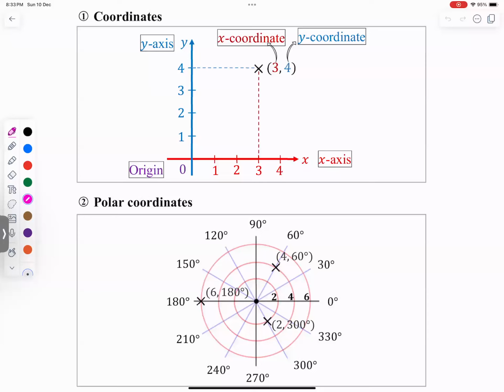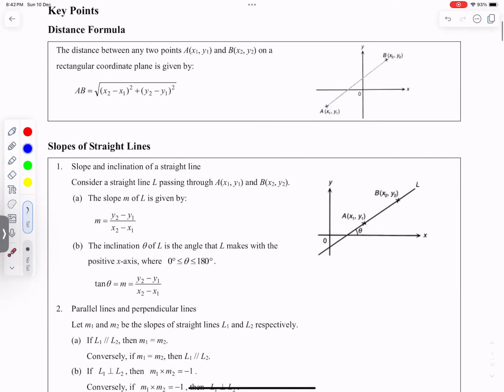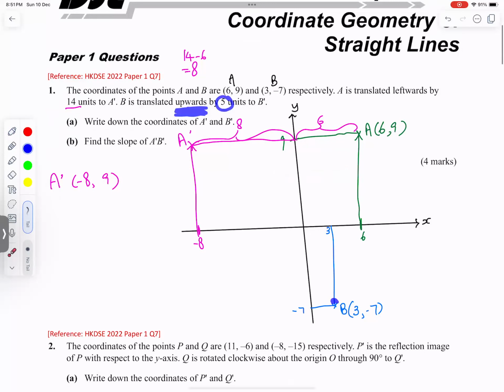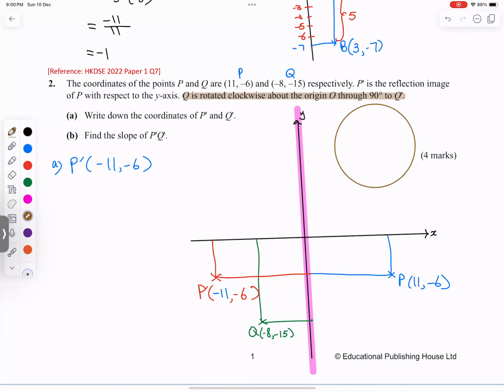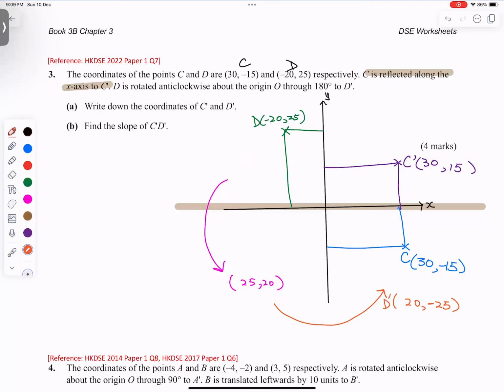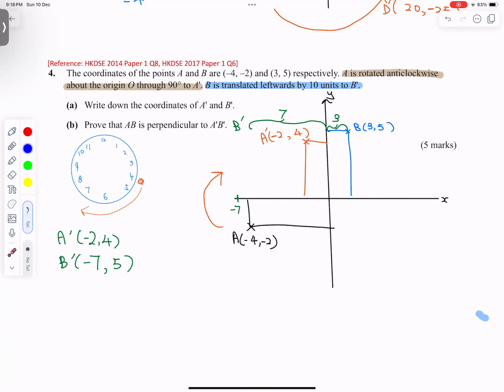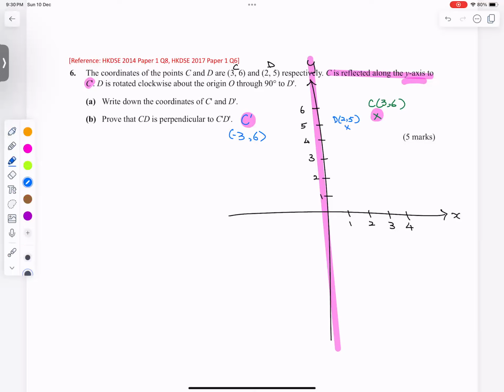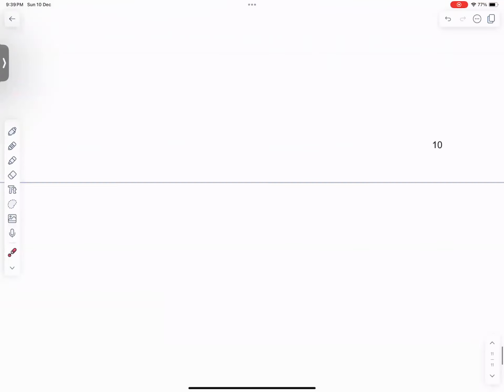10 Dec Rectangular Coordinates HKDSE Basics (Very important)